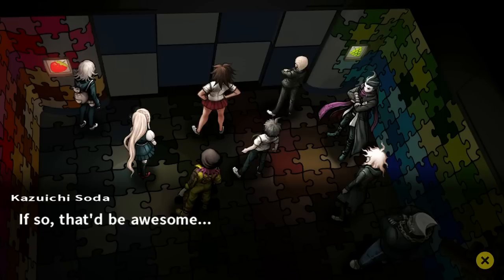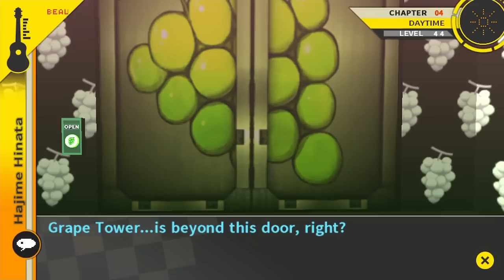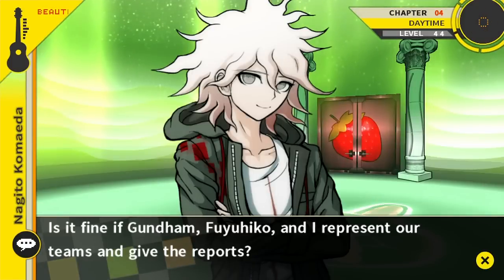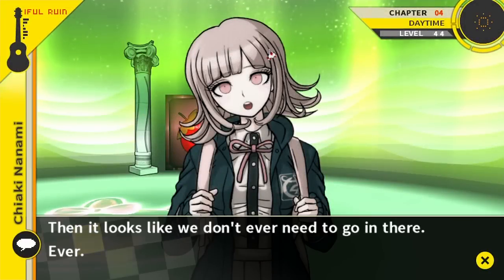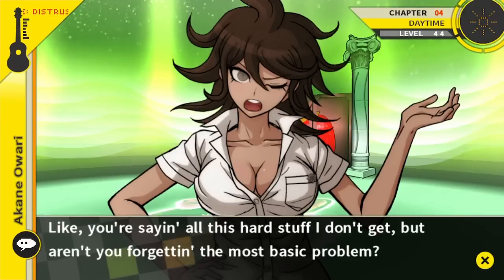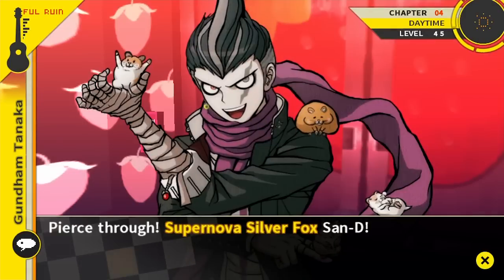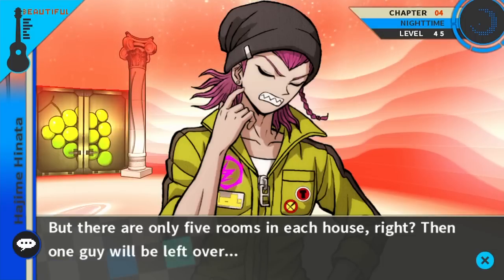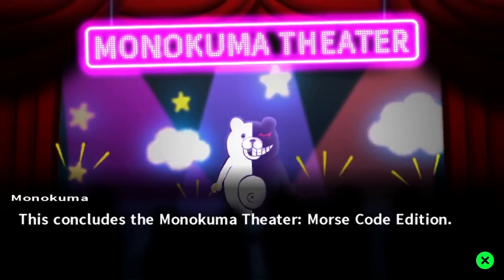Ultimate Grapes - 36 - Let's Play Danganronpa 2: Goodbye Despair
Hello Meisters welcome back to Let's Play Danganronpa 2: Goodbye Despair. Today we bask in the pangs of hunger and explore grape tower.

Danganronpa 2 Goodbye Despair is:

 - Developed by Spike Chunsoft
 - Published by Nis America

System: PlayStation Vita